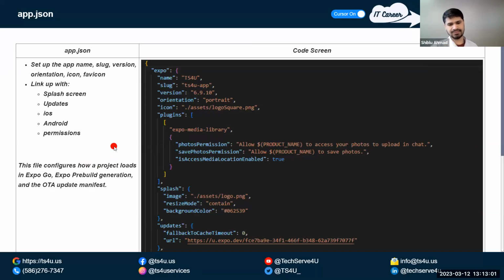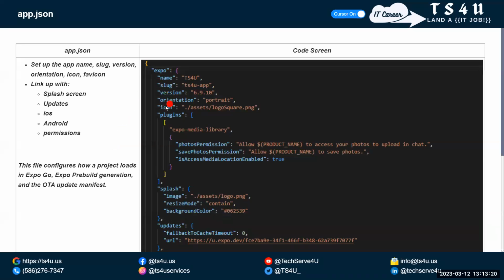What You NEED to Know About the app.json File in 2024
1. The app.json file is a configuration file for an application.
2. It is a JSON file that contains information such as the app's name, version, and orientation.
3. JSON is used for system-to-system communication.
4. The app.json file is crucial for setting up the app's configuration and must be accurate for the app to function properly.
5. Understanding the details of app.json can help prevent errors and ensure smooth app development.

Our Office address:
30500 Van Dyke, Ste- 201

In this video, we dive deep into the essential aspects of the app.json file for 2024. As a crucial configuration file in many modern applications, understanding its structure and functionality is key for developers and tech enthusiasts alike.

Join us as we explore:
- The purpose of the app.json file
- How to properly configure your app.json for optimal performance
- Common pitfalls to avoid when working with app.json
- Best practices for managing dependencies and settings within the file

Whether you're a seasoned developer or just starting out, this comprehensive guide will equip you with the knowledge you need to effectively utilize the app.json file in your projects. Don't miss out on tips and tricks that can streamline your development process and enhance your app's functionality!

Let's unlock the full potential of your applications together!